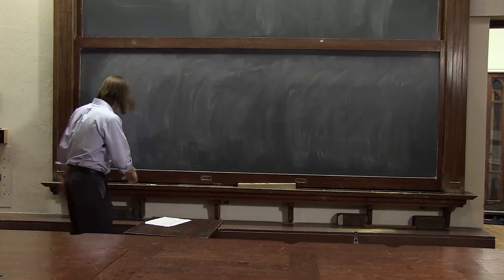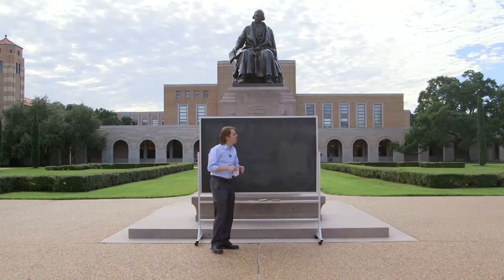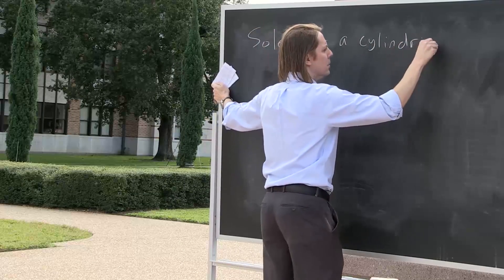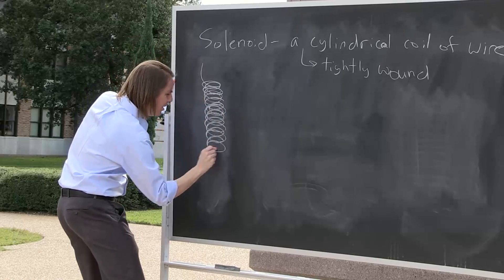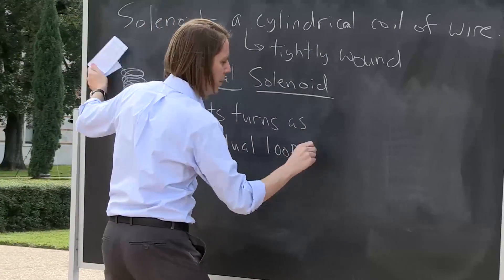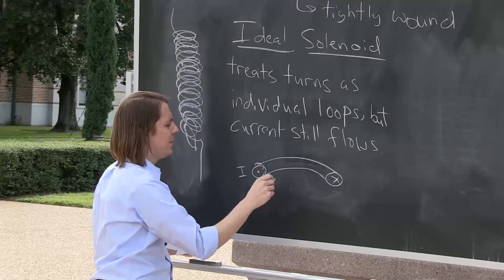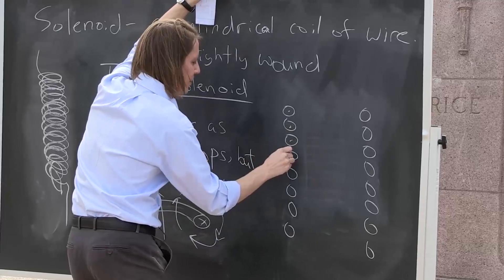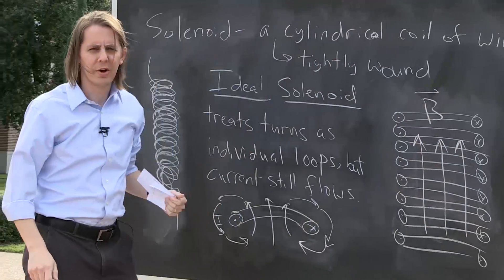PHYS 102 | Solenoids 1 - The Ideal Solenoid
A description of the ideal solenoid shape and the magnetic field it creates.